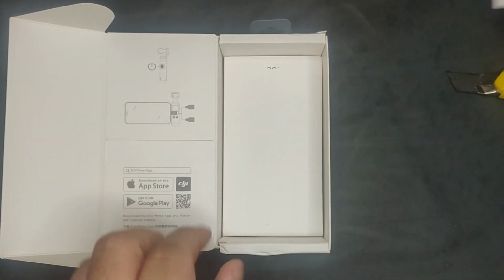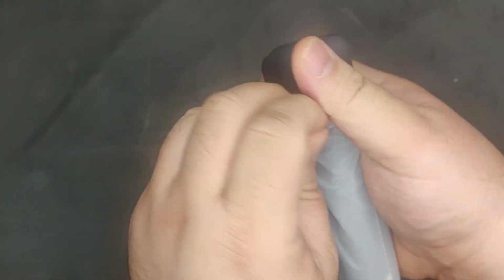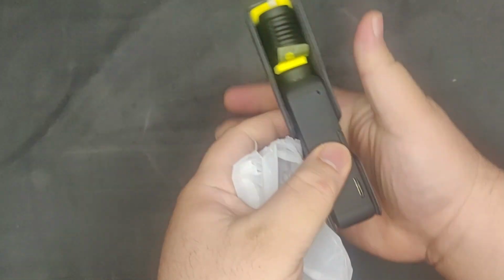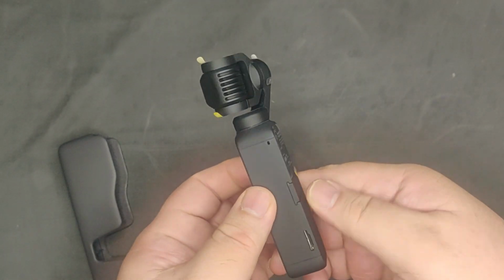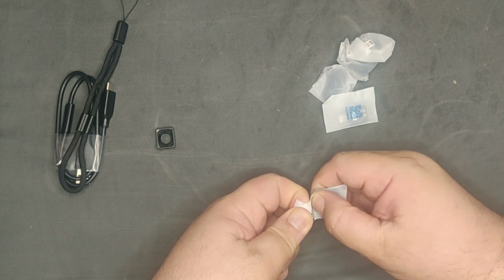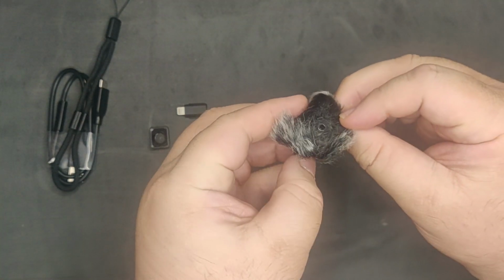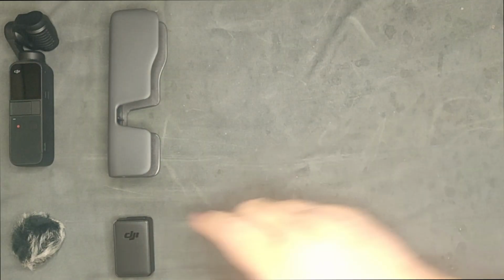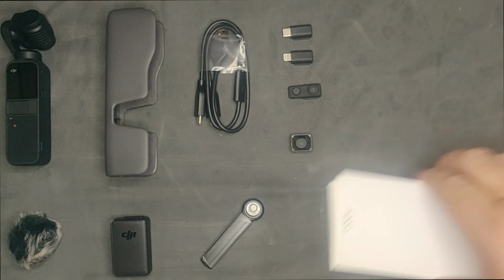G.O.A.T. Tech | Quick Unboxing - DJI Osmo Pocket 2 (Creator Combo)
Trying my luck at an unboxing. Unboxing my new DJI Osmo Pocket 2 (Creator Combo). I bought this with my own money. Just do a quick search in your favorite online seller.

Timestamp

0:00 Intro
1:18 Link to the product
1:29 Splash Screen
1:32 Unboxing
4:42 Wrap up

If you need help in building your YouTube channel, TubeBuddy is here for you. Join now and see your channel grow. to learn more.